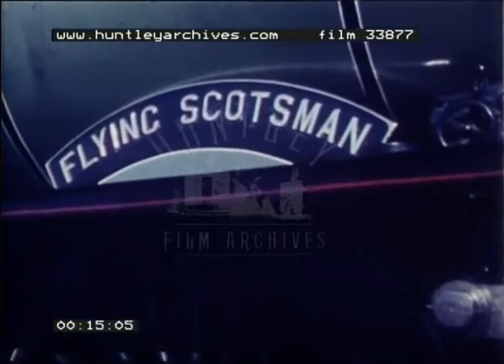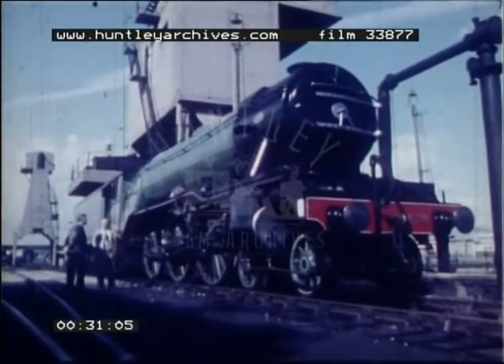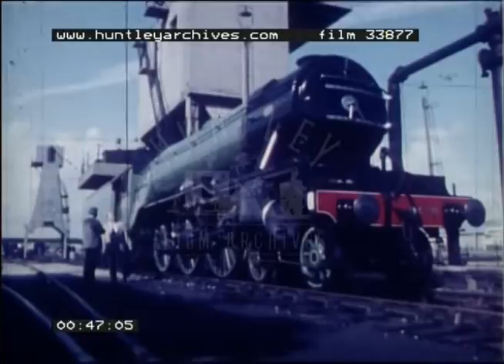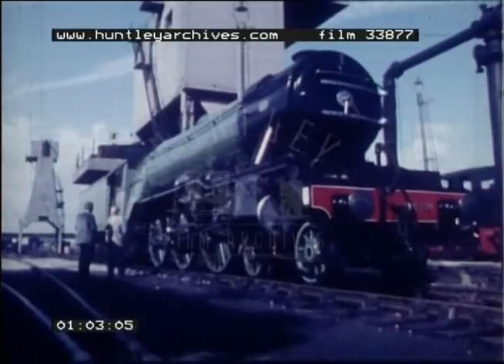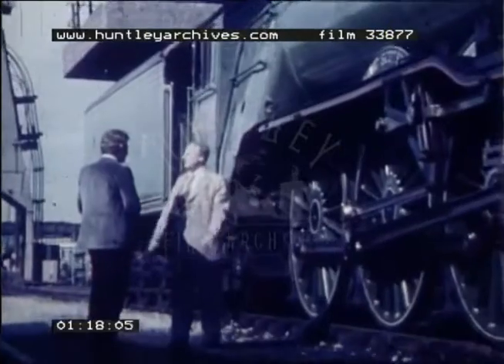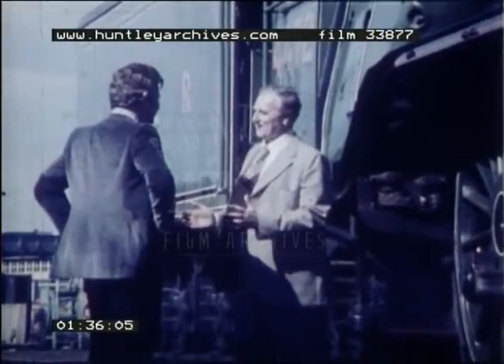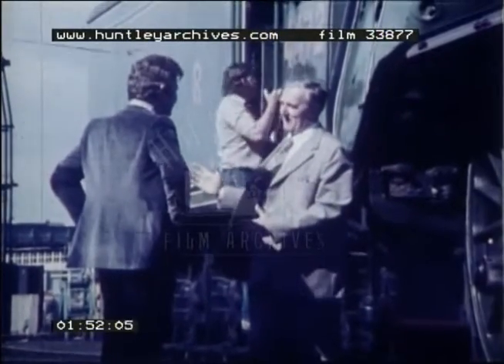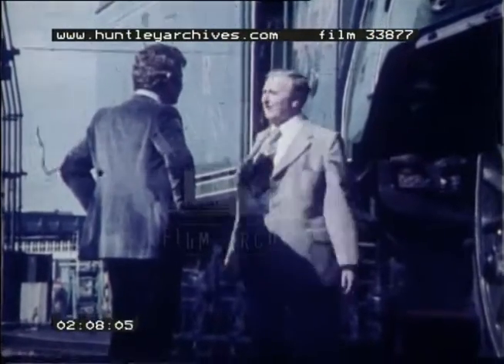Flying Scotsman, 1980s - Film 33877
LNER 4472.  The flying Scotsman.  Clapperboard Cuts, Chris Kelly  and John Huntley talk together.  In front of Flying Scotsman.  L.N.E.R. 1564.  Doncaster 1923.
Second section of film shows the Flying Scotsman in action. Footage taken out the window of a moving vehicle, filming the Flying Scotsman on another parallel track or from a road in the mid distance. Crove Road level crossing being operated. Further footage of the moving train and passing scenery.